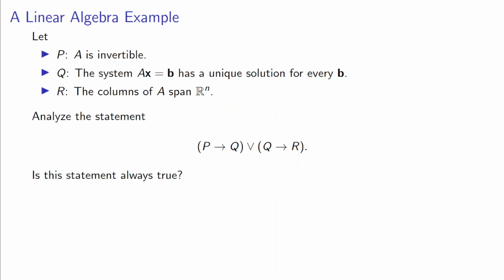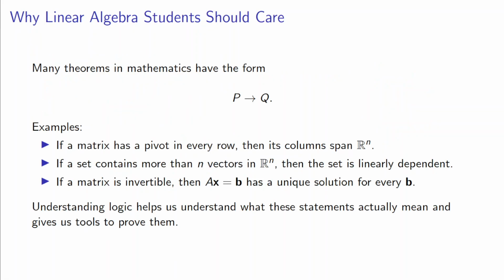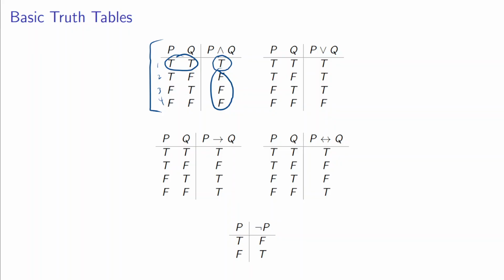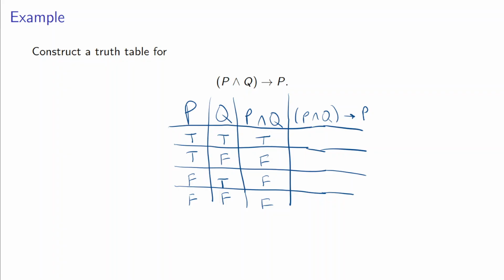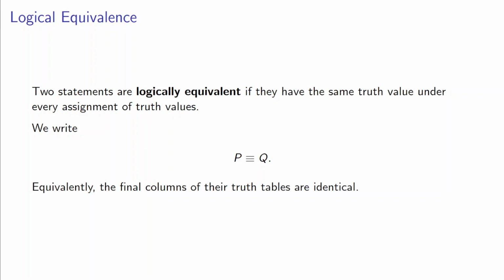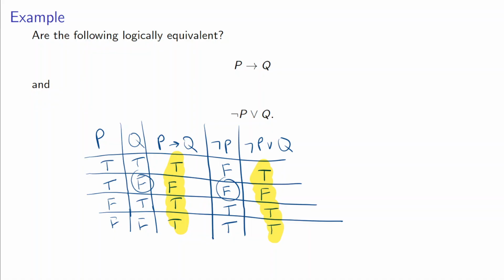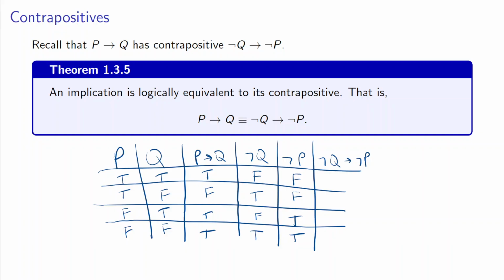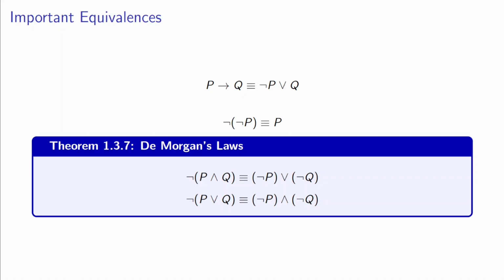6. Discrete Mathematics 1.3: Truth Tables, Logical Equivalence, and De Morgan's Laws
In this video, we begin our study of the rules of logic by introducing truth tables and logical equivalence. We learn how truth tables can be used to analyze compound statements, identify tautologies, and determine when two statements always have the same truth value.

We also discuss why logic is important for mathematical proof writing, examine the relationship between implications and contrapositives, and introduce De Morgan's Laws, two fundamental logical equivalences that allow us to simplify negated statements.

Topics covered:
• Truth tables
• Tautologies
• Logical equivalence
• Implications and contrapositives
• Connections to proof writing

Based on Section 1.3 of Discrete Mathematics: An Open Introduction by Oscar Levin.